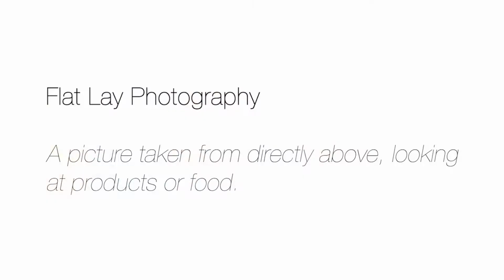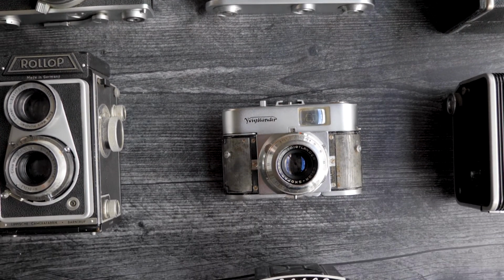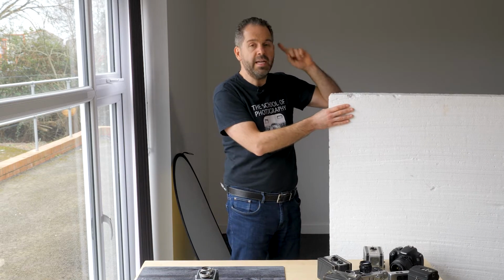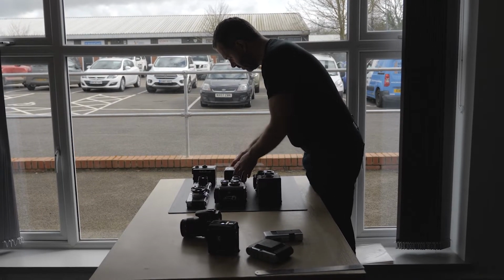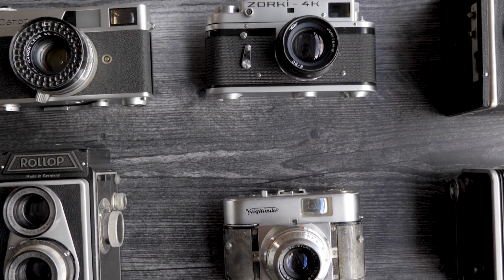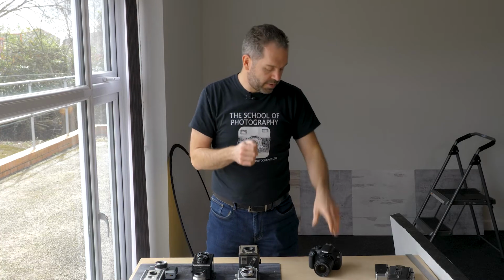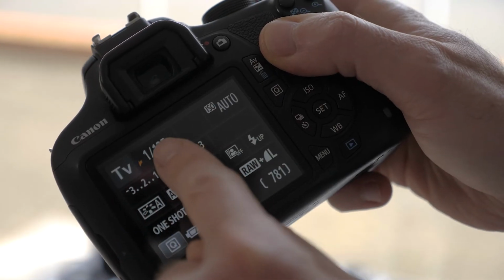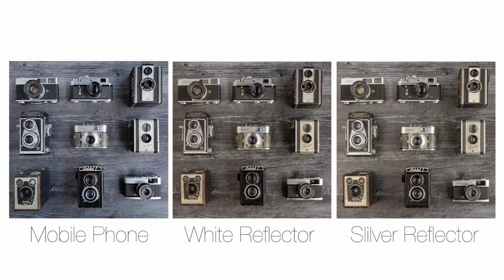How To Take Flat Lay Photos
In this tutorial, you’re going to learn how to take flay lay photos really easily and make them look like a pro has done them. We’re also only going to use basic equipment to get the look. I’ll show you how to get great flat lay photography using just a window, a cheap second-hand camera or phone and a piece of polystyrene! If you want to learn how to take pro flat lay photos, this tutorial is for you.